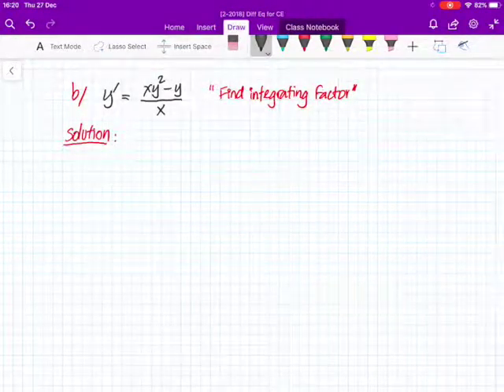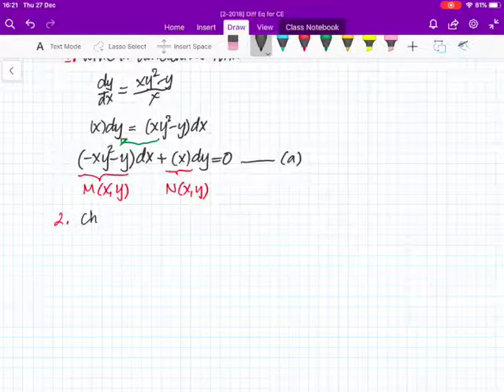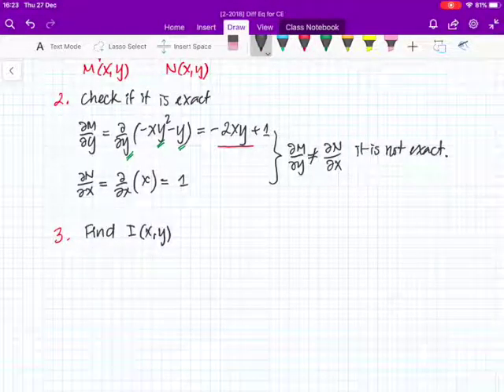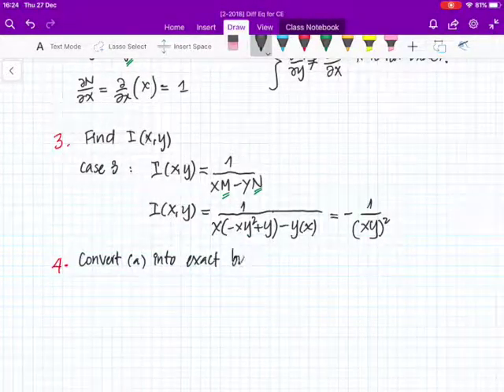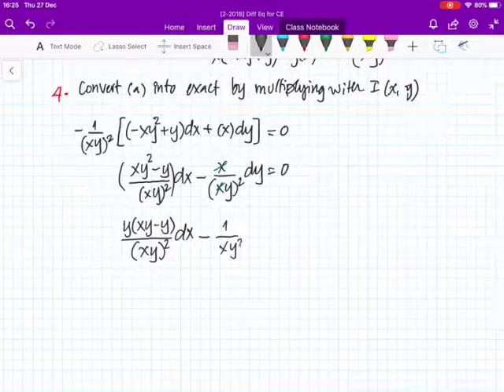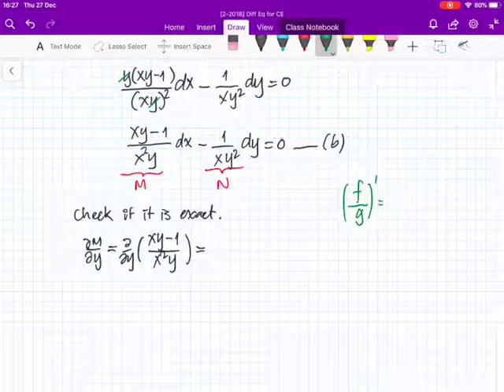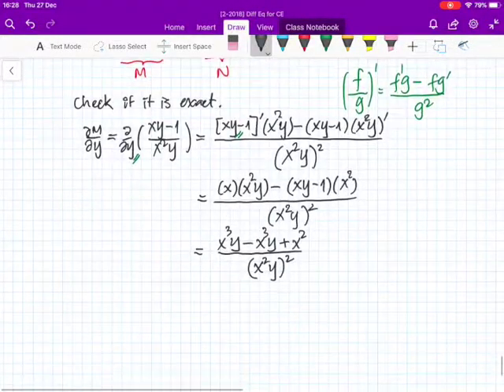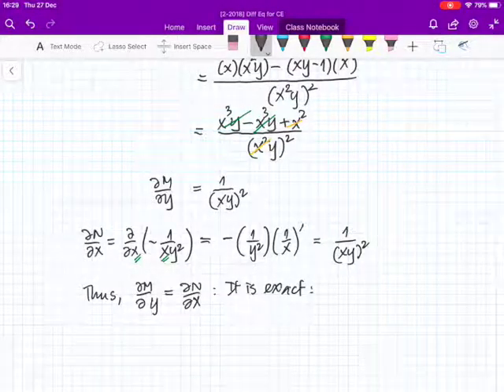y' = (xy^2-y)/x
Determine if the differential equation is exact. If not, convert it into an exact equation.